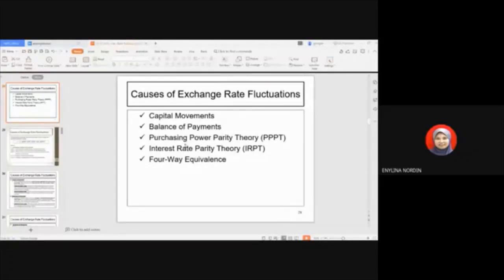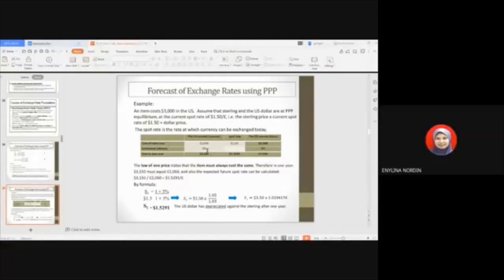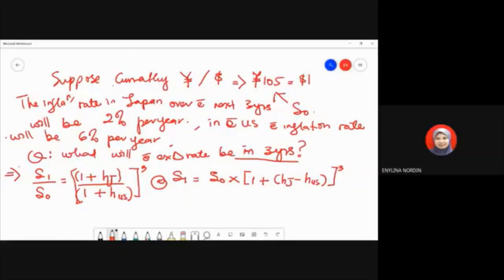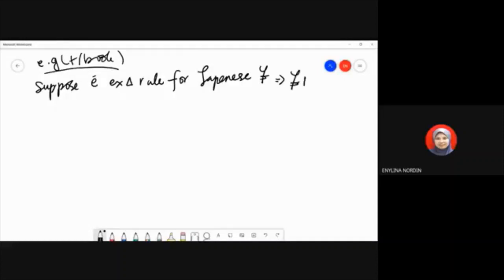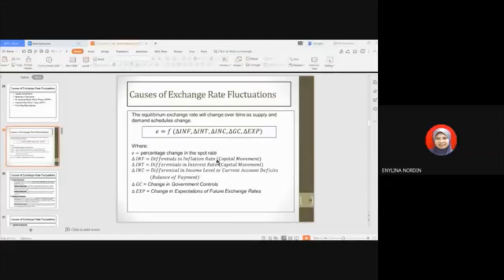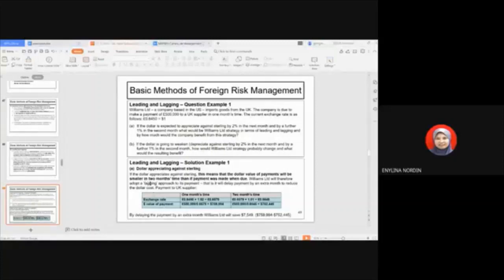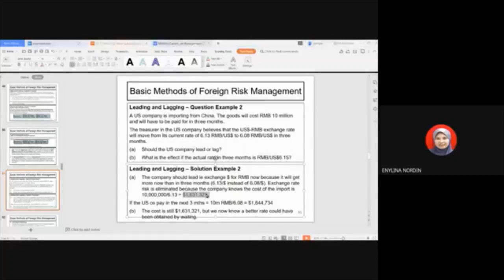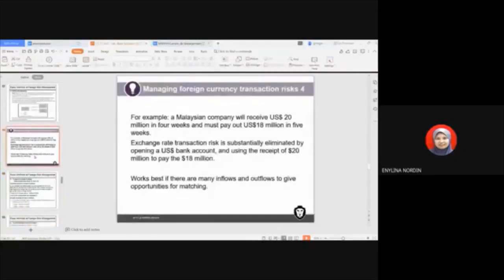Lecture International Finance Part2